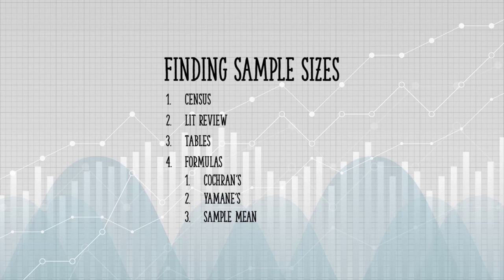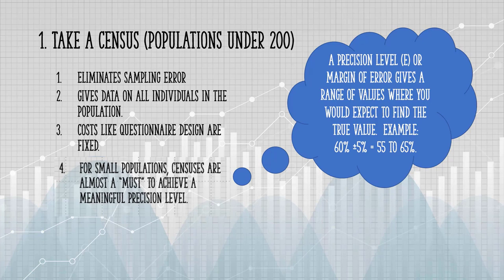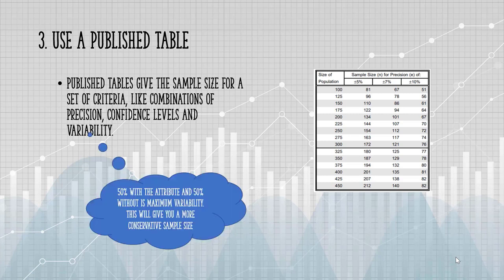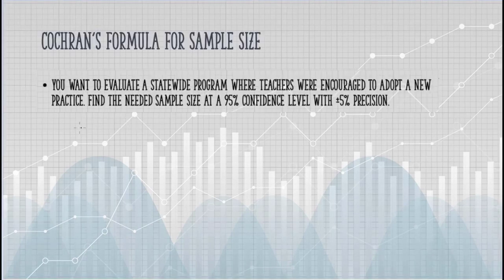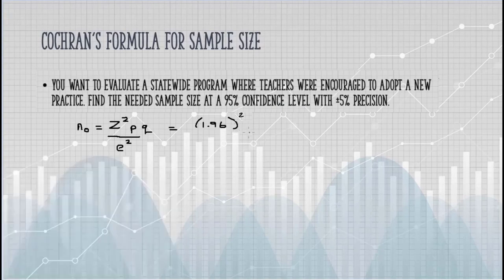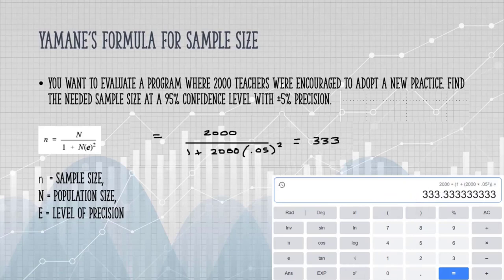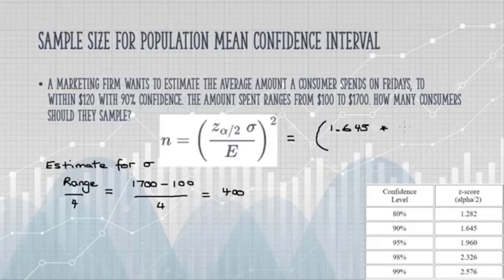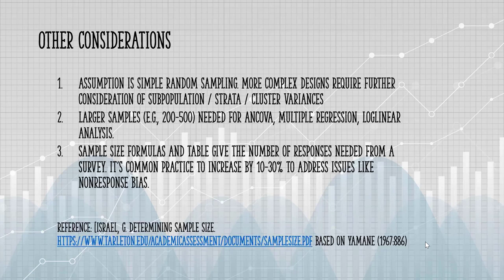How to Find a Sample Size in Statistics: Eight Ways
How to Find a Sample size:
Part One: General Tips.
Cochran’s Sample Size Formula
Yamane’s Sample Size Formula
Known Confidence Interval and Width (unknown population standard deviation).
Known Confidence Interval and Width (known population standard deviation).
Find a sample size to estimate a population mean
Use Excel to find a sample size.